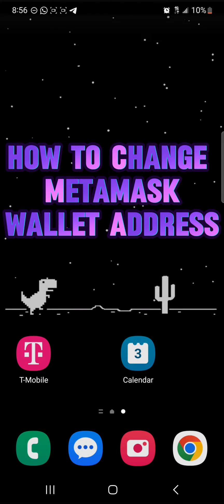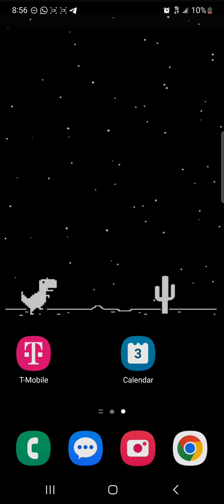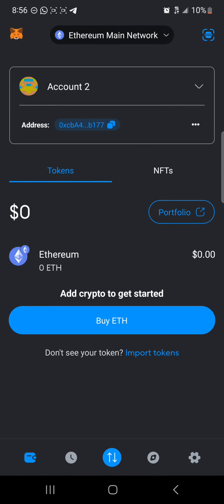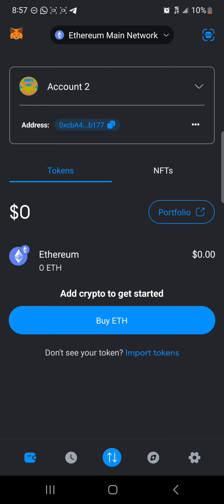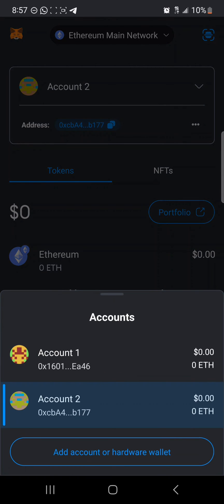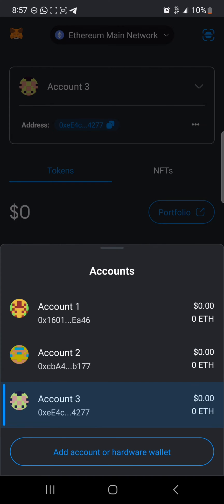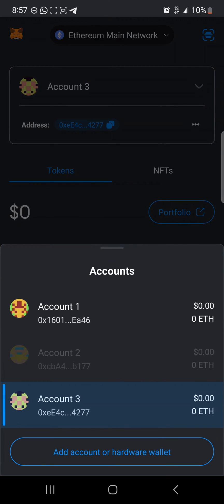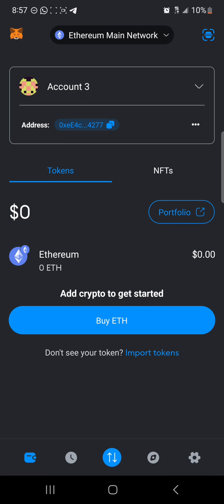How to Change Metamask Wallet Address (Step by Step)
In this quick video, I will show you How to Change Metamask Wallet Address step by step.

 In this informative video titled "How to Change MetaMask Wallet Address," you will learn step-by-step guidance on managing your MetaMask wallet and making essential changes. Whether you're new to MetaMask or looking to optimize your experience, this tutorial covers key aspects such as adding Bitcoin to your MetaMask wallet and accessing your ETH address ID. Additionally, we explore the integration of MetaMask with popular DeFi platforms like Uniswap for seamless transactions.

🔹 Chapter 1: Introduction to MetaMask Wallet
Get acquainted with MetaMask, a popular digital wallet used for managing cryptocurrencies and decentralized applications. Learn how to set up and navigate your MetaMask wallet effortlessly.

🔹 Chapter 2: Adding Bitcoin to MetaMask Wallet
Discover the process of adding Bitcoin to your MetaMask wallet, enabling you to store and transact with this leading cryptocurrency securely.

🔹 Chapter 3: Finding Your ETH Address ID
Unravel the mystery of locating your Ethereum (ETH) address ID within the MetaMask wallet, essential for receiving ETH and interacting with Ethereum-based projects.

🔹 Chapter 4: MetaMask Wallet Tutorial
Deep dive into a comprehensive MetaMask wallet tutorial to maximize your understanding and utilization of this versatile tool for managing digital assets.

🔹 Chapter 5: How to Use MetaMask with Uniswap
Learn how to seamlessly integrate MetaMask with Uniswap, a decentralized exchange protocol, for efficient swapping of tokens and participation in various DeFi activities.

🔹 Chapter 6: Adding Bitcoin Network to MetaMask
Follow a detailed guide on integrating the Bitcoin network into your MetaMask wallet, expanding your wallet’s capabilities to include Bitcoin transactions.

Wrap up the video with a recap of key points discussed, empowering you to confidently navigate your MetaMask wallet for optimal functionality and security.

Don't miss out on essential tips and insights on MetaMask wallet management and integration with various networks. Enhance your cryptocurrency experience and streamline your transactions with the valuable information shared in this detailed tutorial. Watch now to unlock the full potential of your MetaMask wallet!